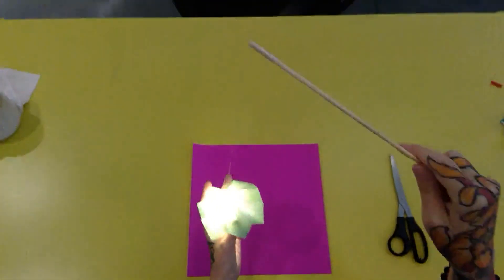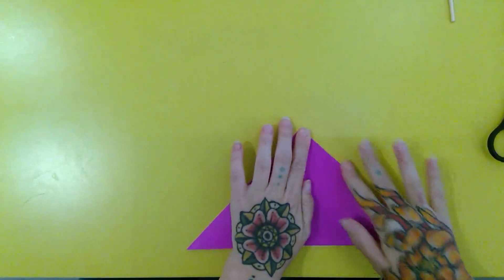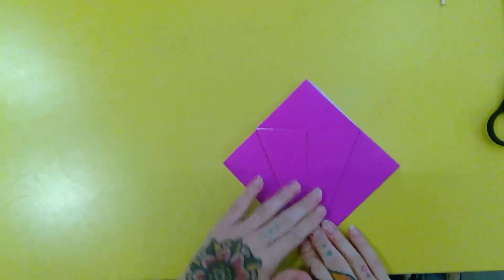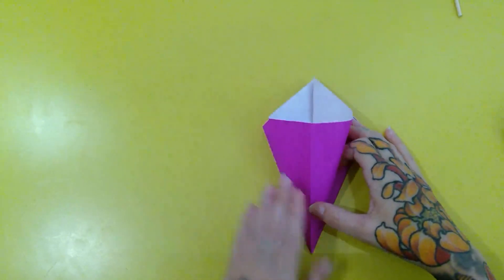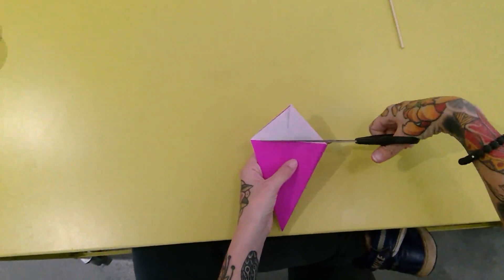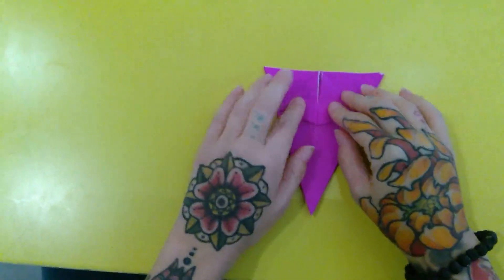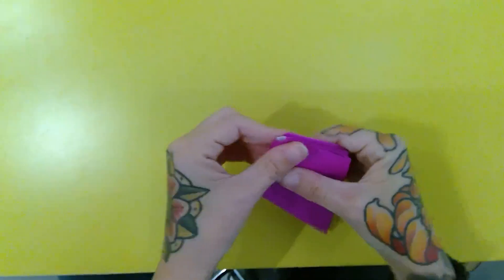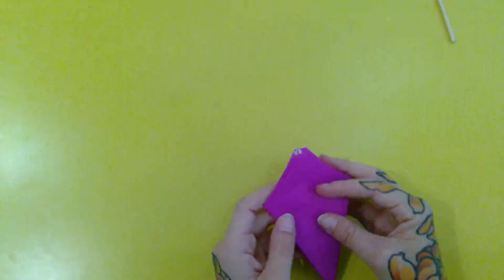origami lantern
Created by Megan for Moon Festival at Origami Air Art Studio.

▼Biography:  Kuniko Yamamoto
As a teaching artist, she taught Origami Math and Storytelling at more than 2,000 schools and colleges. Created her studio to Origami Air Art Studio in Sarasota Florida and continues to explore the world of Origami and Storytelling

A 45-60 minutes show available in video and in-person.